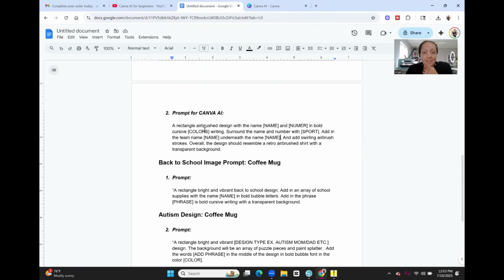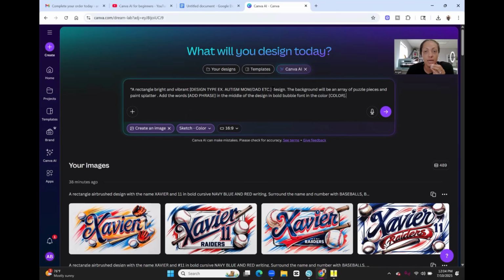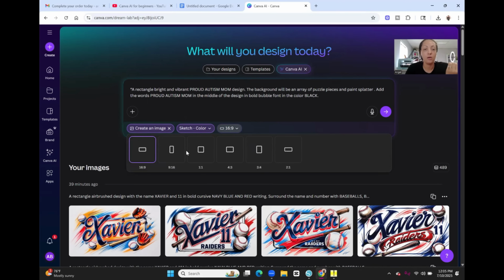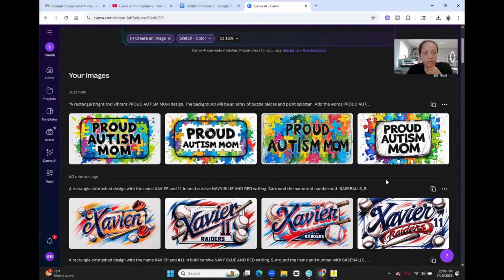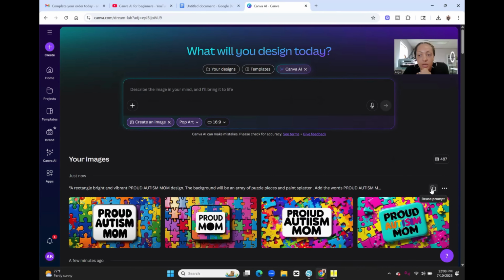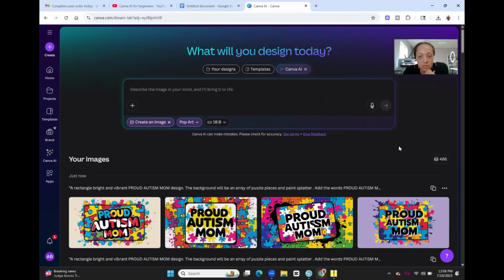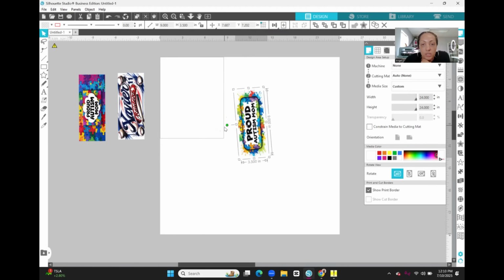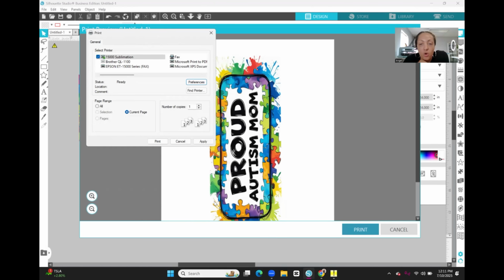Canva AI For Beginners: Sublimation Coffee Mugs | Cricut Mug Press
✨ In this video, I’m showing you how I use Canva AI to effortlessly create custom sublimation designs for coffee mugs — no design experience needed! Then, I take those designs from screen to ceramic using my Cricut Mug Press. Whether you're new to sublimation or just looking to streamline your process, this tutorial will walk you through every step from design to press.

🎨 What You’ll Learn:
1. How to use Canva AI to generate sublimation-ready artwork
2. Tips for sizing and printing your designs
3. Step-by-step guide to using the Cricut Mug Press
4. Sublimation paper & settings I use for vibrant results

💡 Perfect for small business owners, crafters, or anyone wanting to make personalized gifts!

Cricut Mug Press
Sublimation Printer
Sublimation Paper
Sublimation Ink

Here's a list of my FAVORITE sublimation items:
1. Sublimation Printer
2. Sublimation Ink
3. Sublimation Paper
4. Butcher Paper

Here is my FAVORITE Heat Press Machine:
1. Ricoma 16x20 Auto Open Slide Out Press

In my Etsy Shop you will Find all of my Digital Designs: